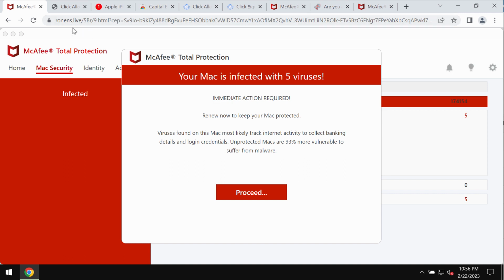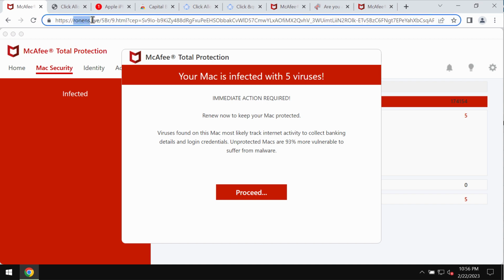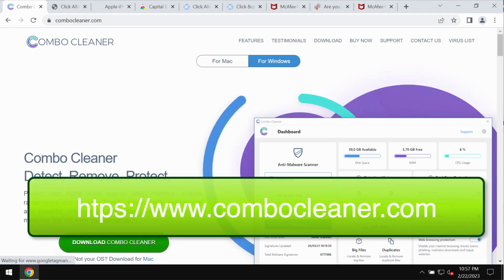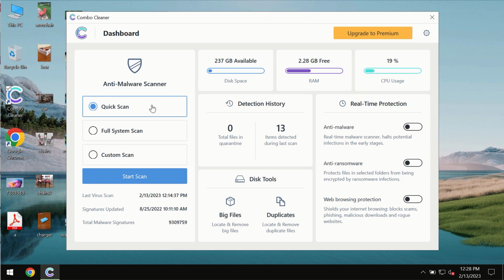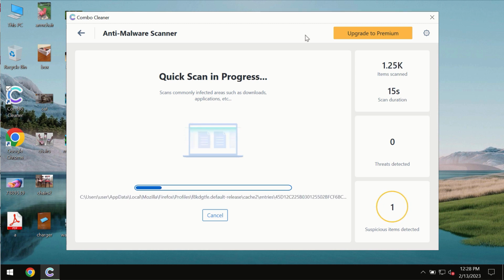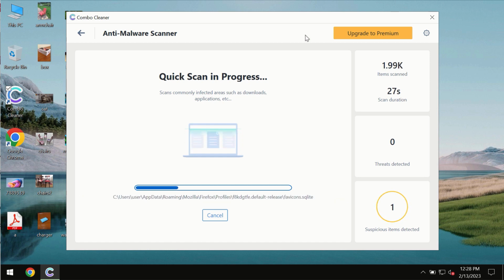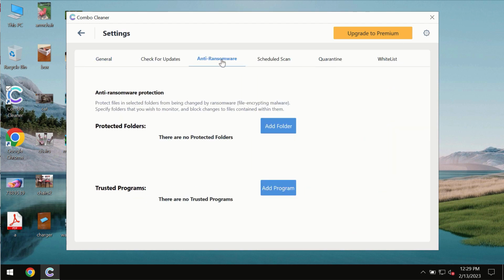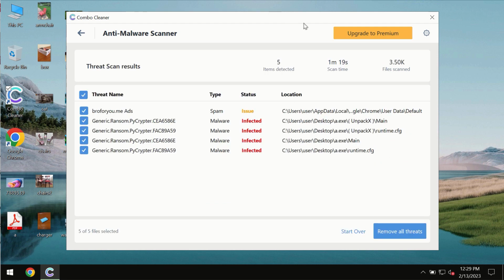Ronens.live online scam (removal instructions).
Ronens.live is a malicious site that displays scary alerts that try to make you eventually forced to download and install certain potentially unwanted programs (PUPs). Don't ever tolerate these fake alerts and don't install anything that they might suggest. Get rid of these ads with Combo Cleaner Antivirus via the official or, optionally, follow the manual tips given in the video on how to fix your browser.